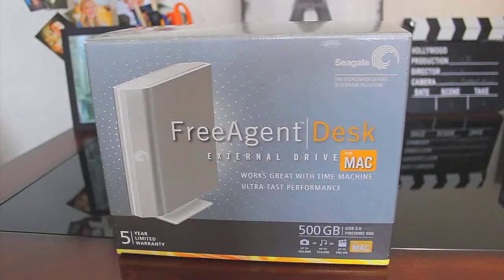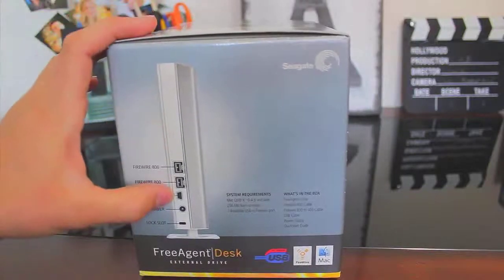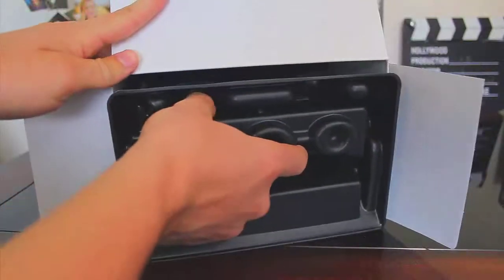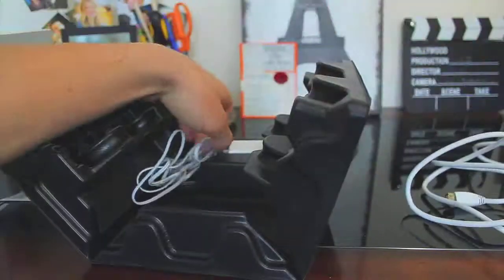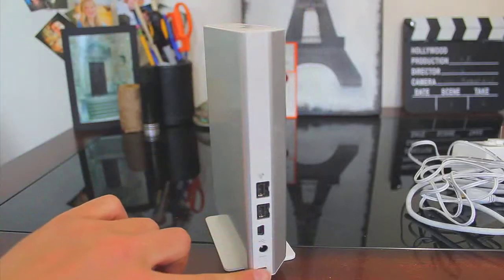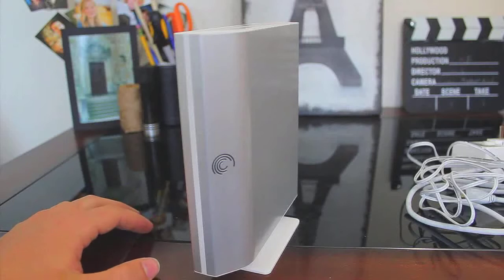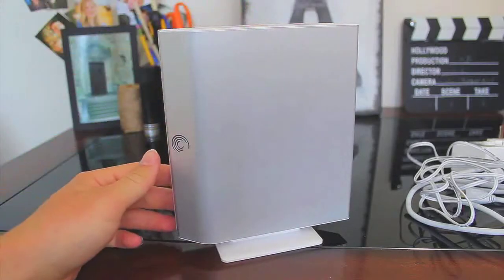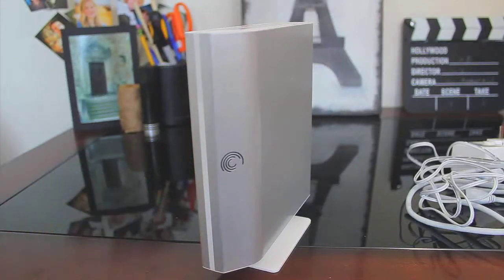SEAGATE EXTERNAL HARD DRIVE - REVIEW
This is a great external hard drive. I would highly recommend it!